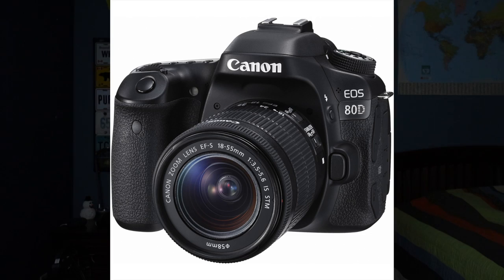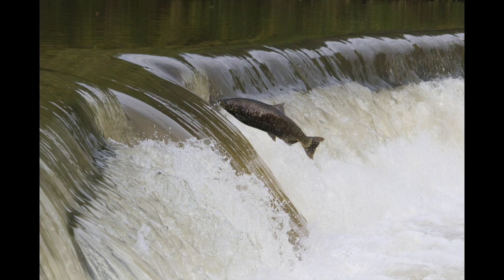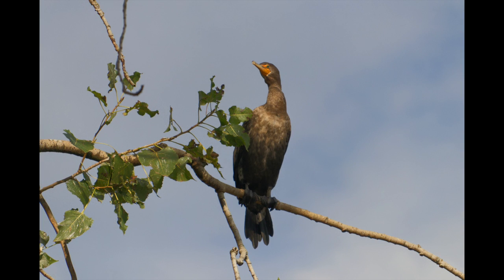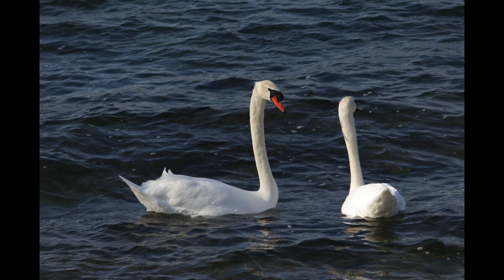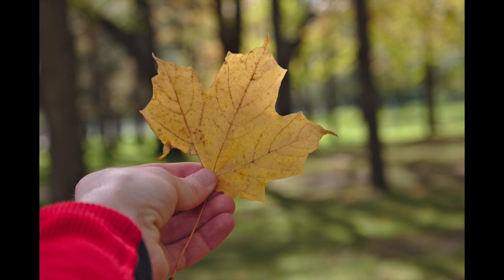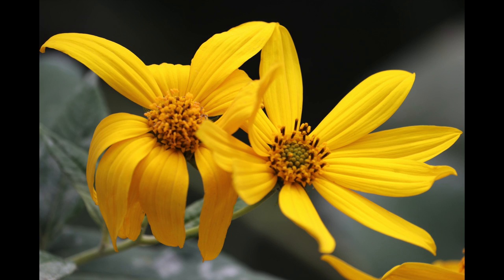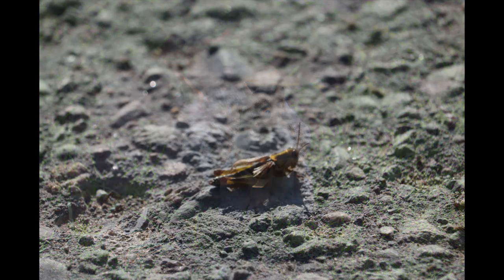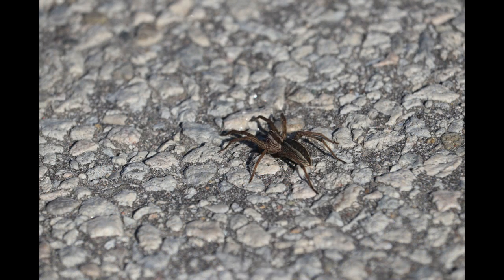What gear do I use for NATURE PHOTOGRAPHY???